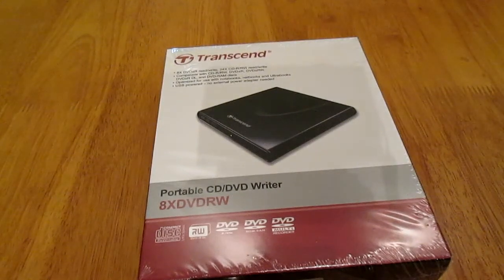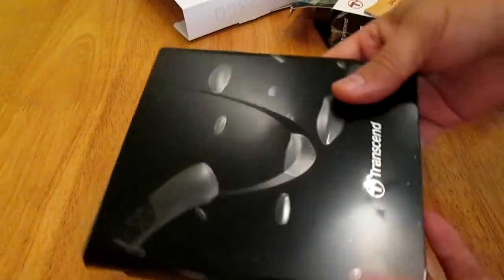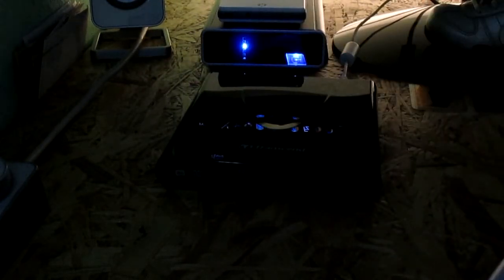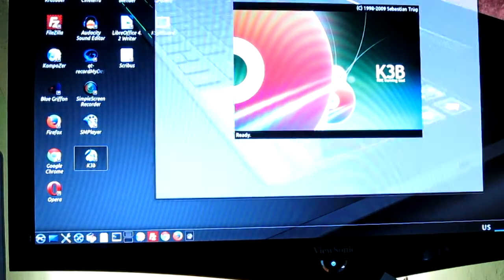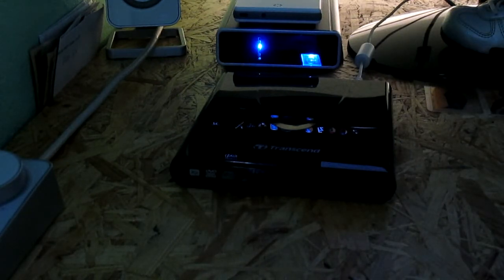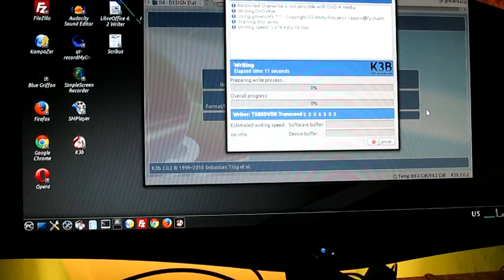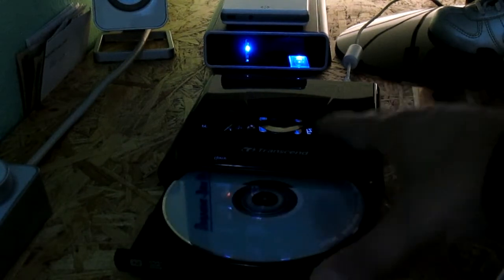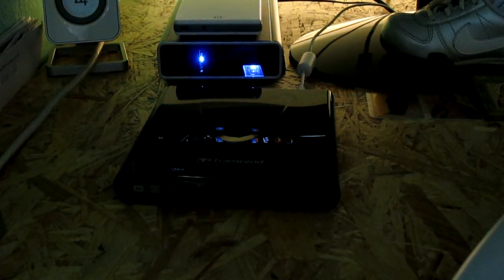Transcend USB CD-DVD Writer - UNBOX and TEST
Simple unboxing and test of Transcend portable USB CD-DVD writer. Tested on PC Linux with K3B burning software.